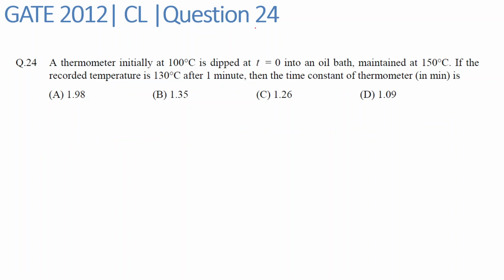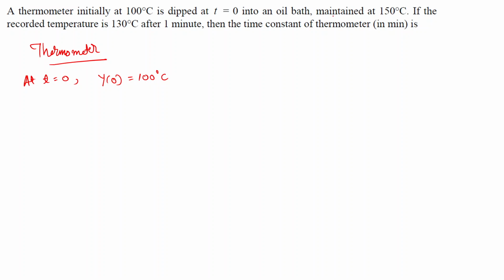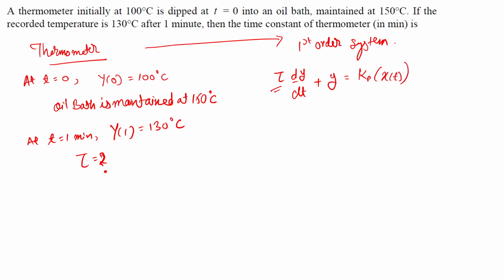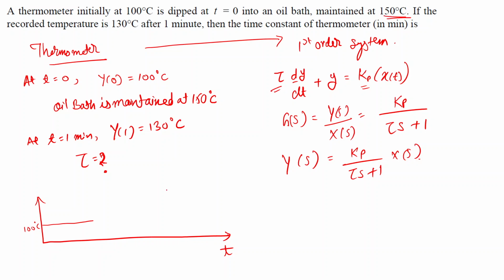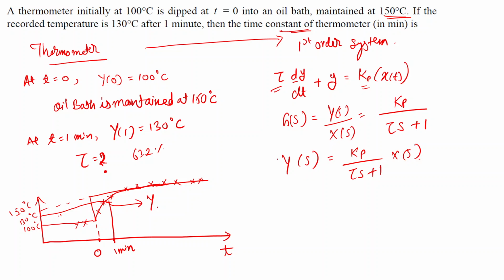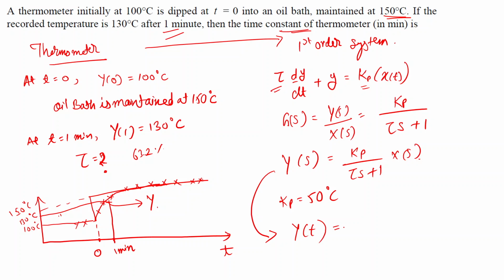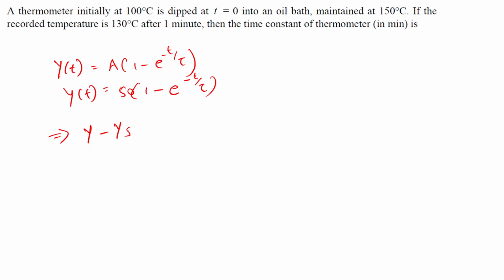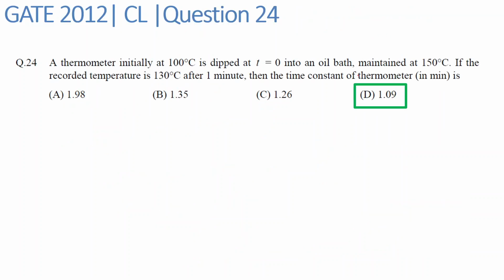Q24 CH 2012